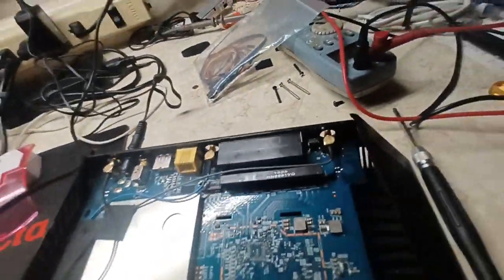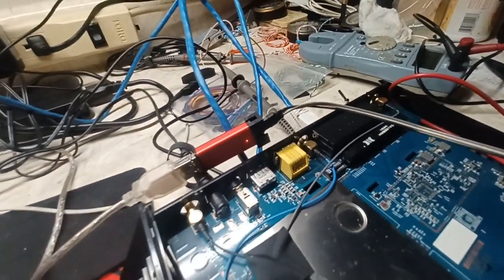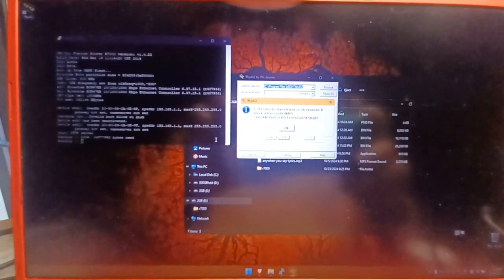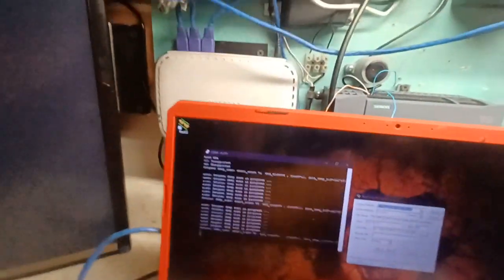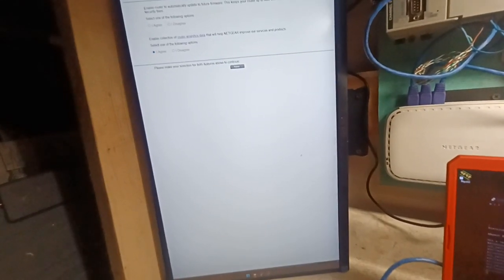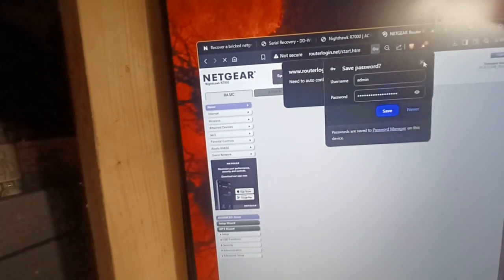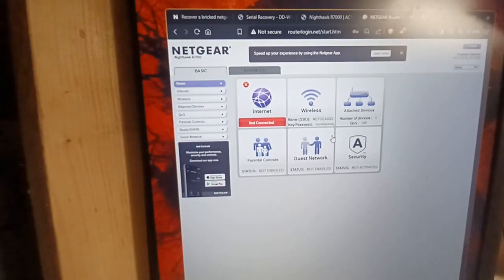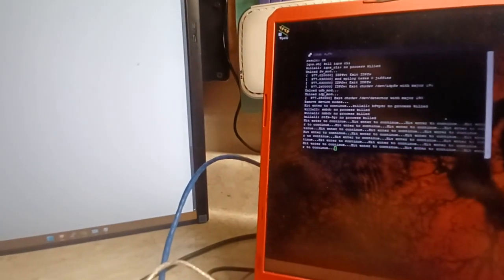Flashing open firmware into a password-locked router using serial term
This router was found in a dumpster.  It was password-locked and the 30-30-30 sequence does not work on it.  So I had to use its UART port to flash the factory Netgear FW then the open source one.